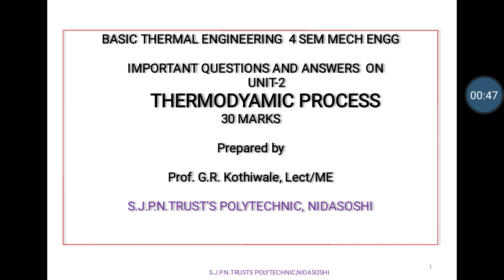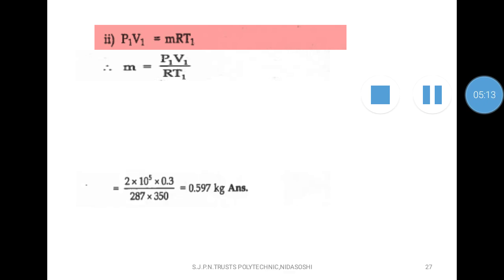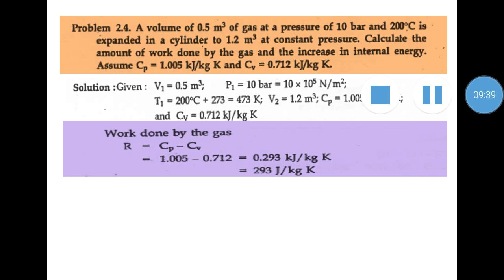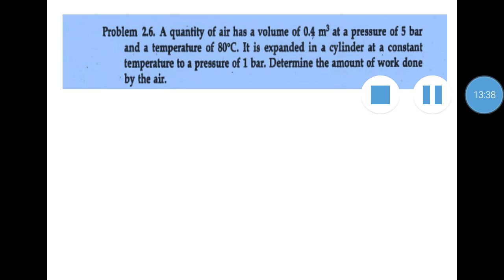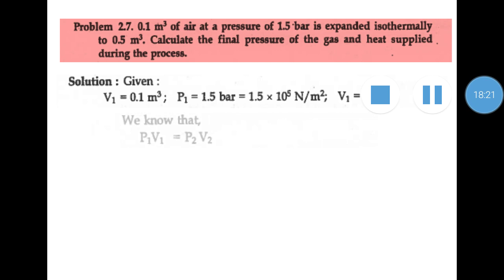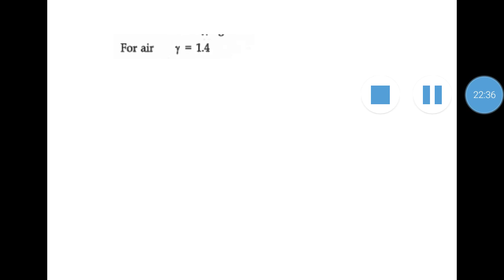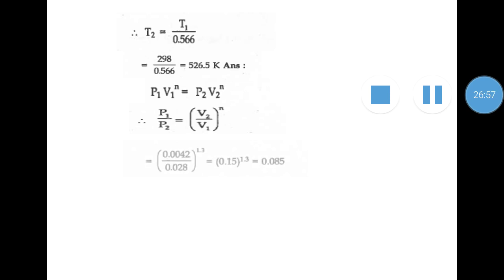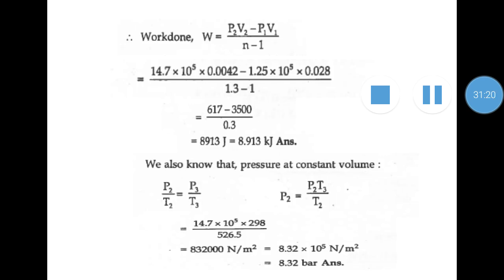Basic thermal engineering Gajanan kothiwale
Unit 2 thermodynamic process
Problem on all process discussed in this vedeo